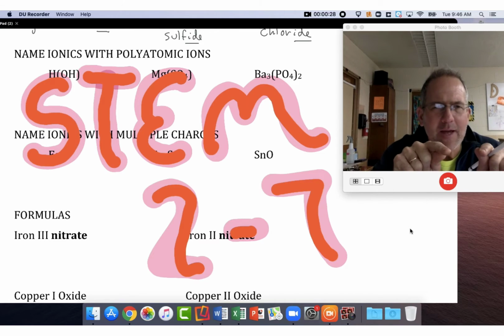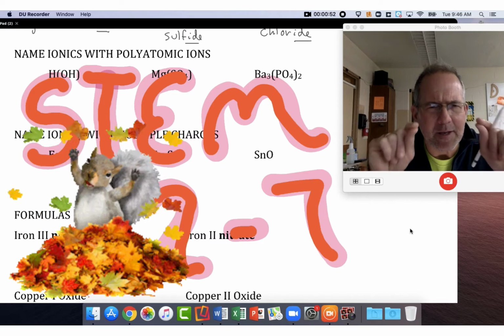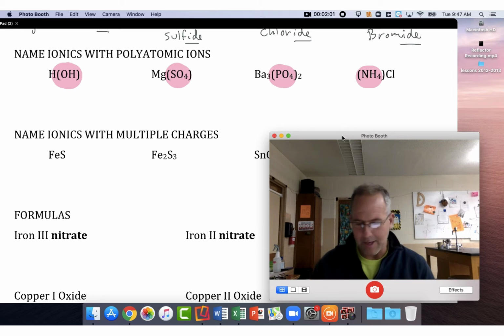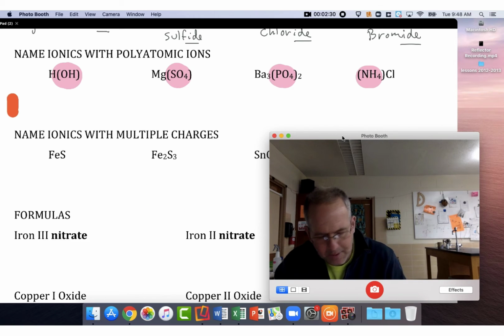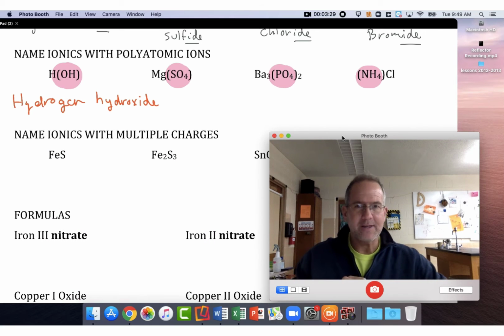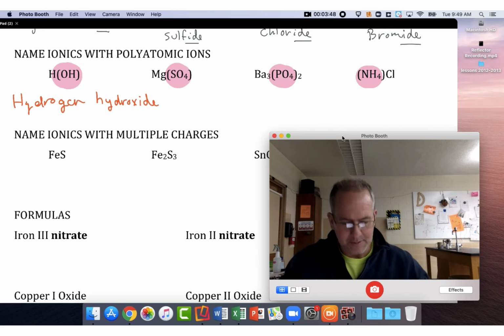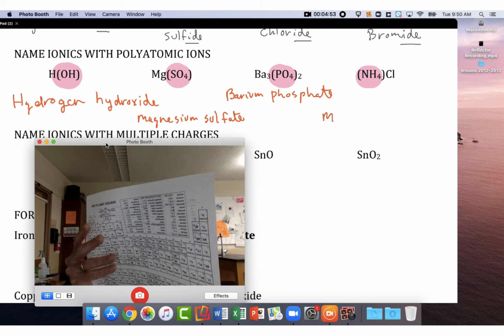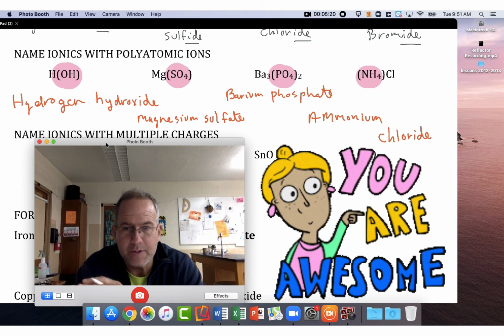STEM 2-7 Writing Chemical Formulas w/ POLYATOMIC IONS